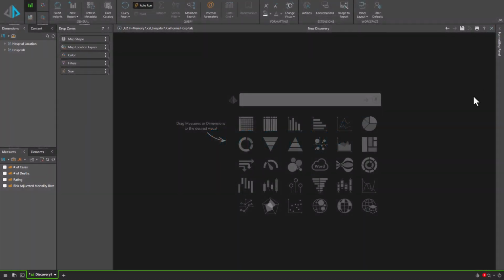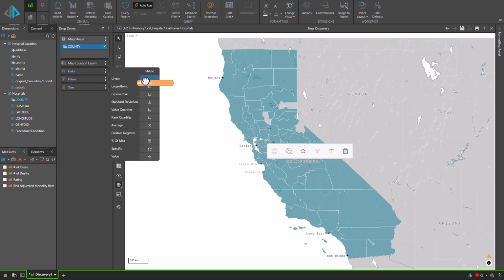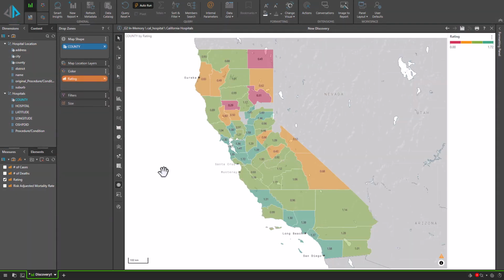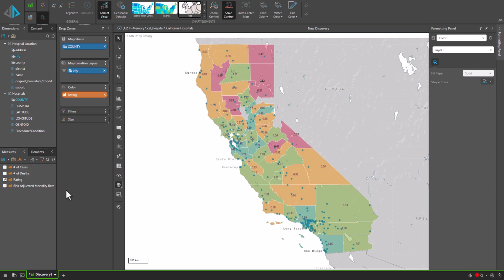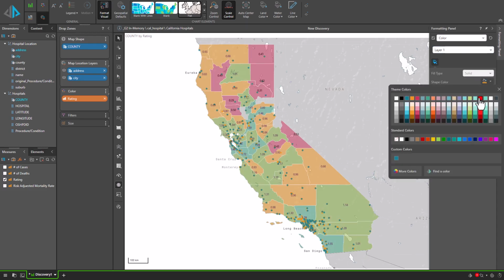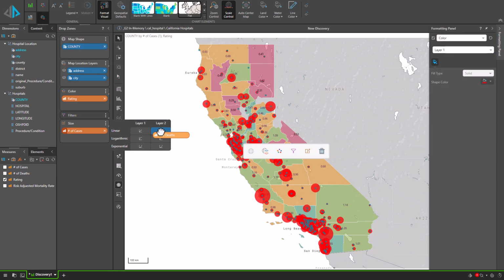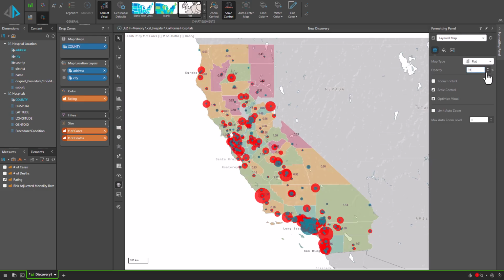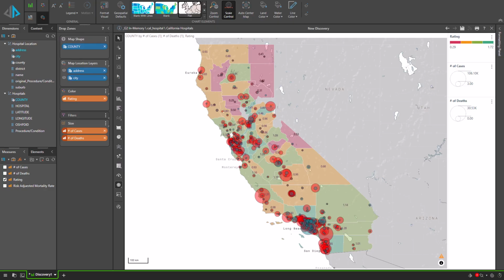Pyramid 2025 "Newton" release - Layered Maps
New feature in Pyramid 2025 "Newton" release.